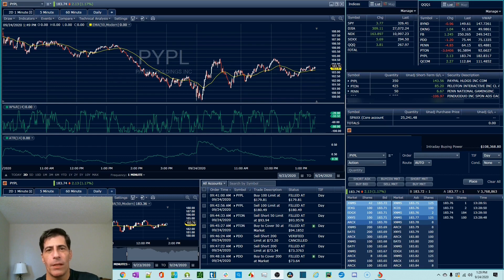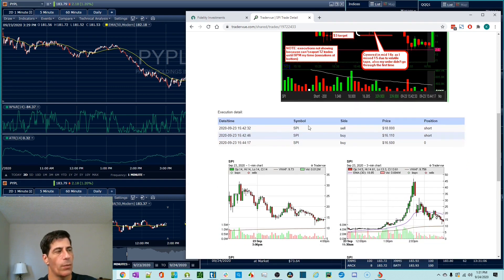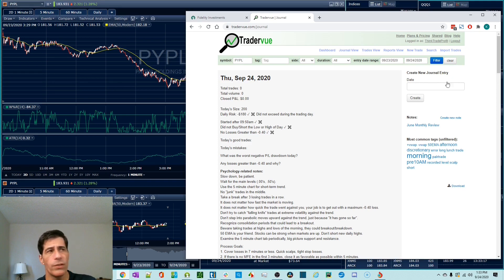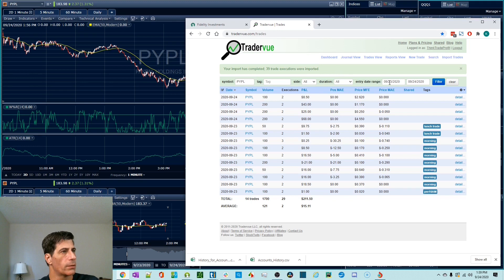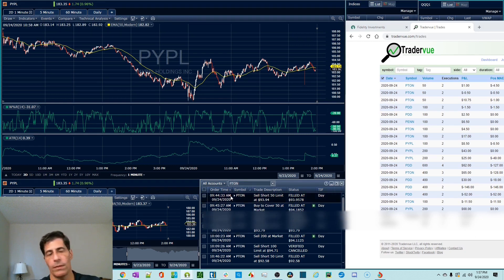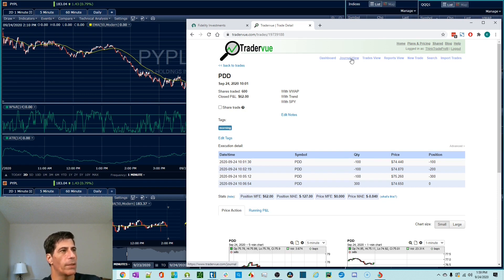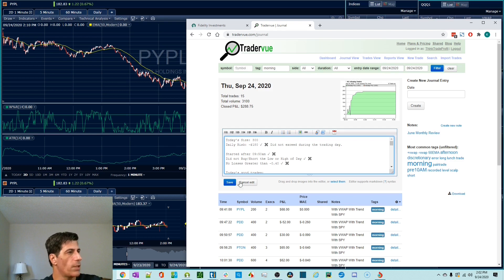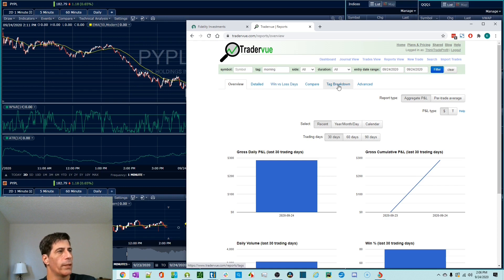Day Trading - HOW TO use Tradervue to IMPROVE your PERFORMANCE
**Check out Mike's simple process that you can use to get your trades with their execution times into tradervue or tradersync in a very short amount of time.

In this video, I demo Tradervue's main areas.

Must Have Trading Books
Market Wizards
The Playbook
Trading to Win
The Way of the Turtle
Trading for a Living

My Trading Desktop Setup
Lenovo IdeaCentre T540
Video Card GTX 1660

Topics include:
1. There is a FREE version
     If you decide to subscibe you will get $10 off your first month and I will get a $10 credit using the above link.
2. Journal view
3. Trades view
4. Reports view
5. Shared trade community